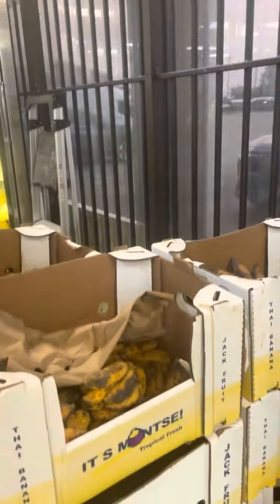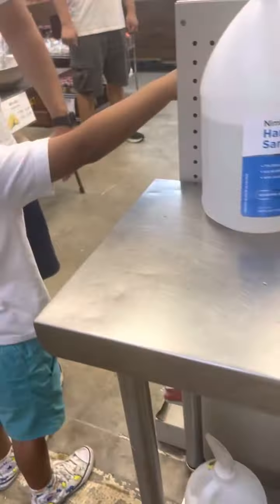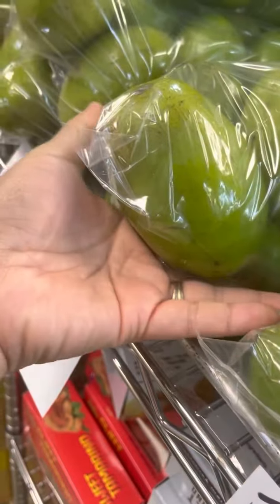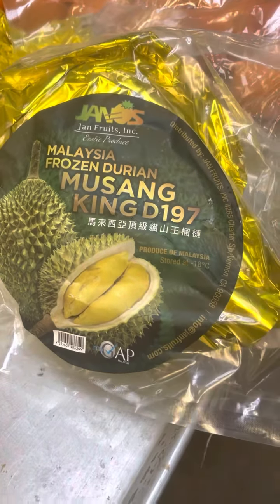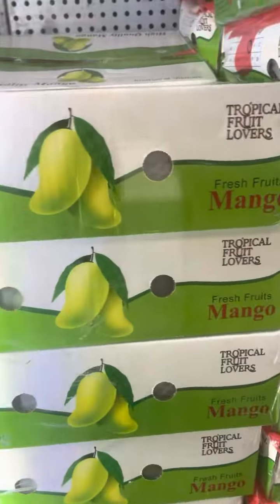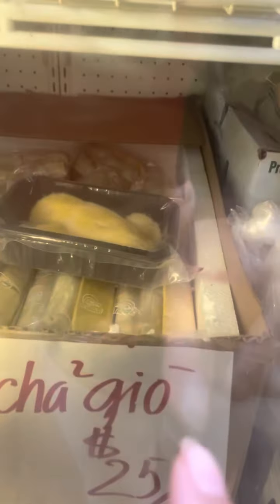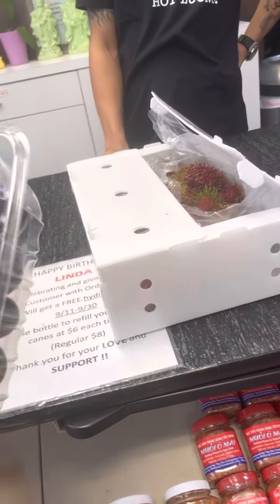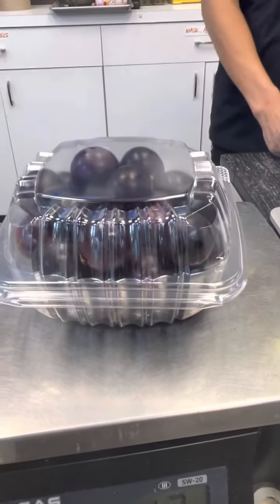Linda’s Tropical Fruits adventure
Found this hole in the wall market across the street with a huge sign that say “Tropical Fruits” I tapped my husband and told him we had to stop there and see if they’re legit. I’m really glad I did. It was stocked full of goodies and yummy tropical fruits. Longan, Guava, Rambutan, Mangosteen, Jackfruit, muscat grapes, fresh durian, frozen soursop among others. They also sell fresh sugarcane by the cups for $5.50 or $8 in a huge cup! My eyeballs & mouth are happy!